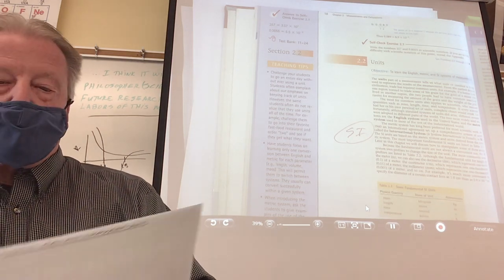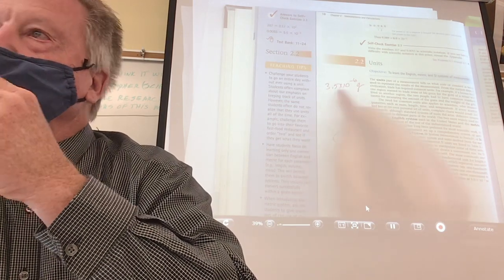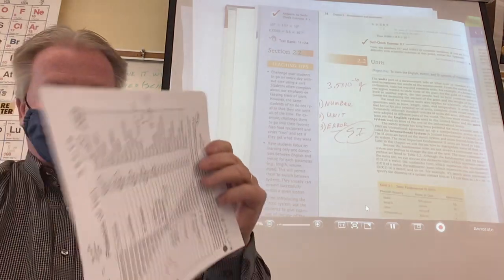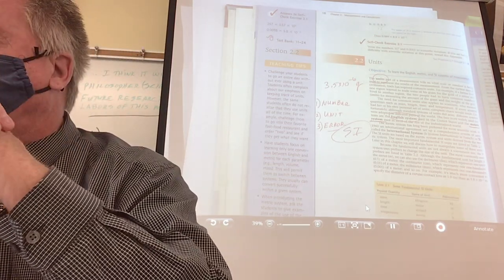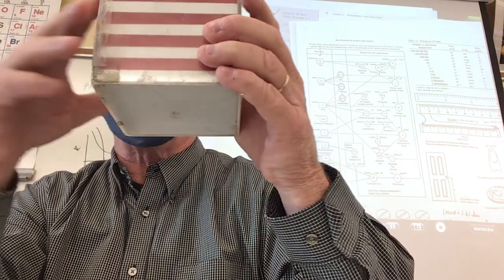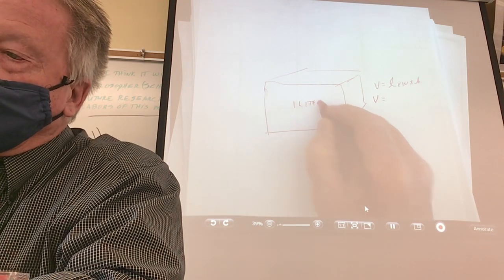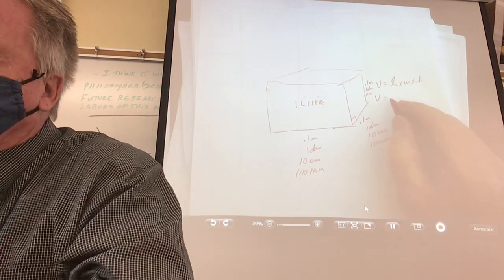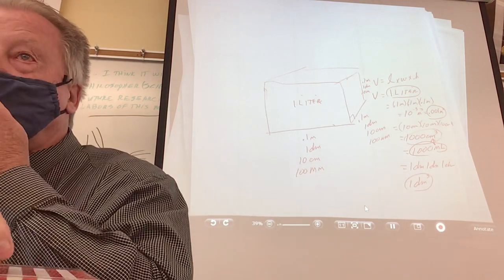October 4, 2021